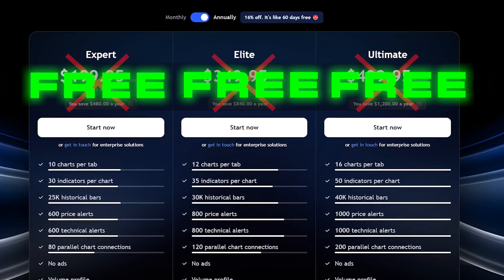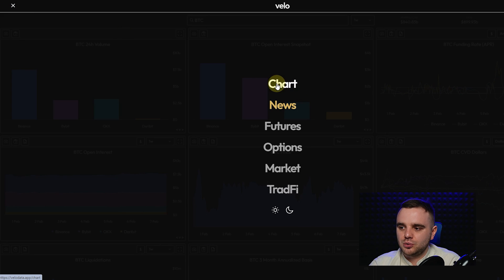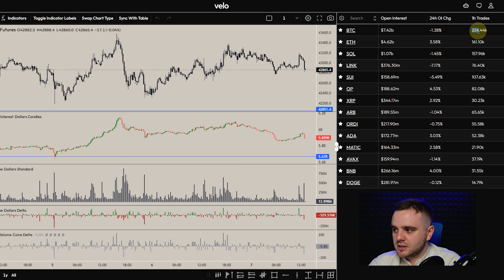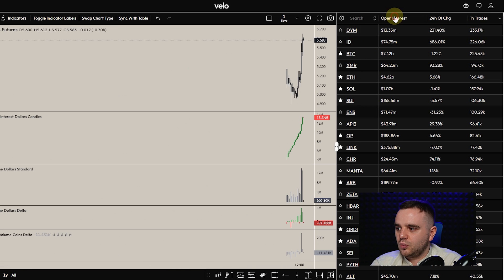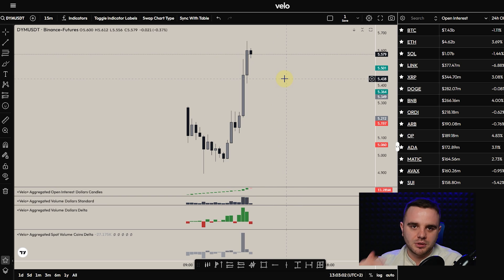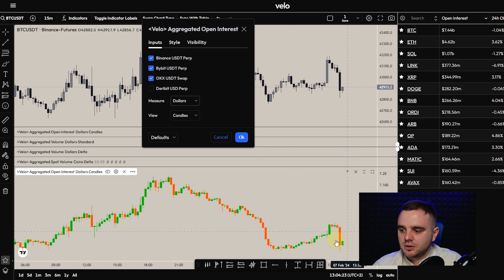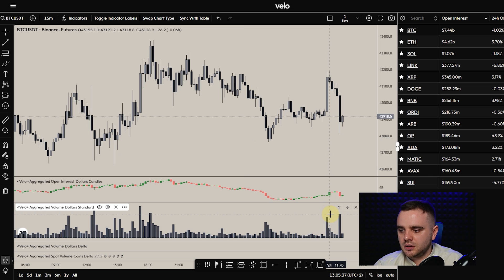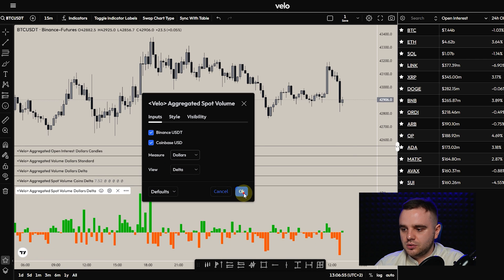How to Use TradingView Premium for FREE? | Velo Data Tutorial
Timesmaps:
00:00 - Introduction
00:30 - How to Use TradingView Premium for FREE?
01:45 - Read important data from Velo for my trading strategy
03:50 - about Chart settings in Velo
04:40 - about indicators in Velo